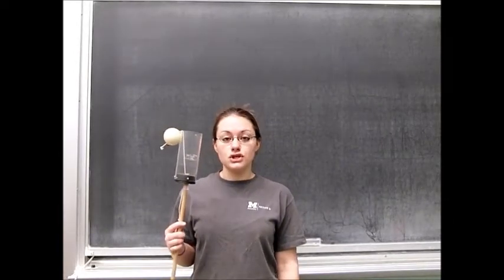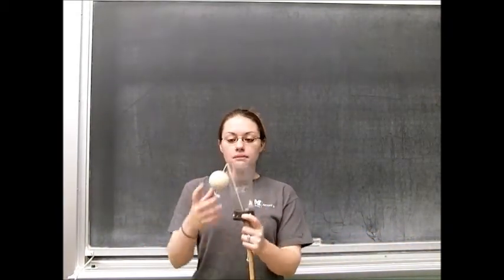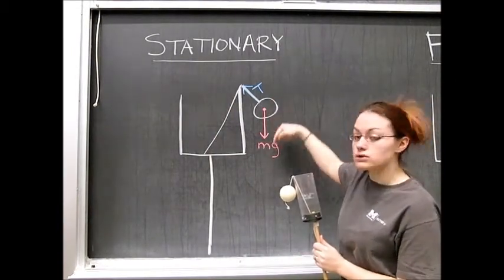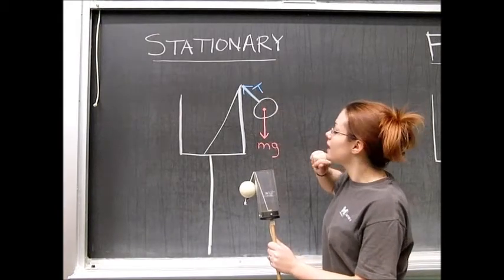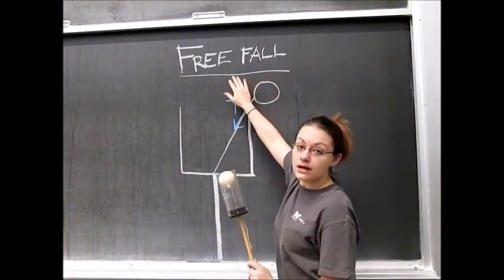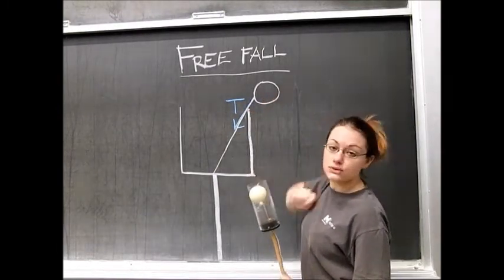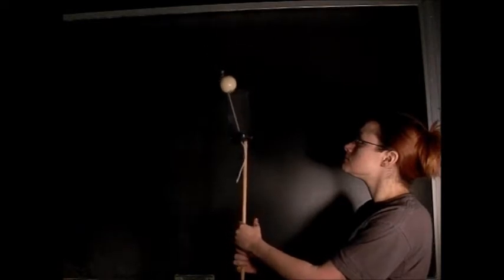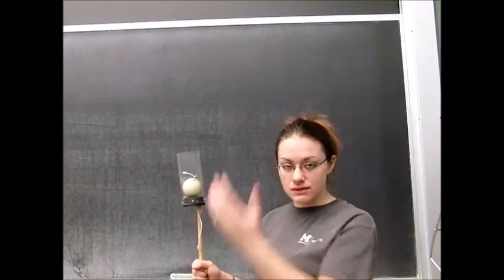1G20.38 - Forces acting during Free fall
To demonstrate zero gravity during free fall (weightlessness)